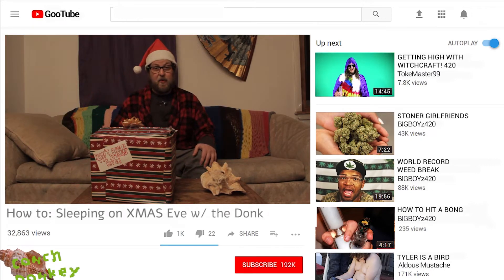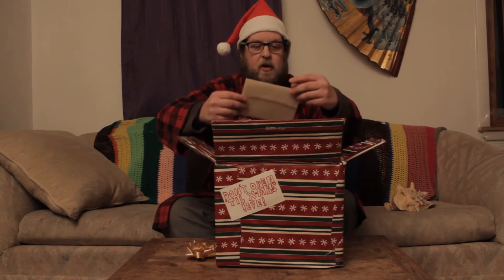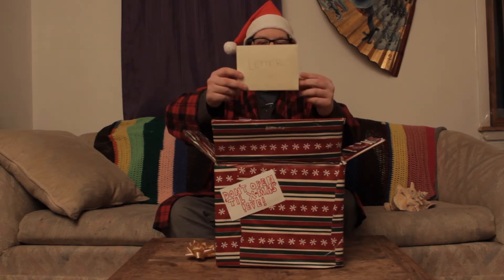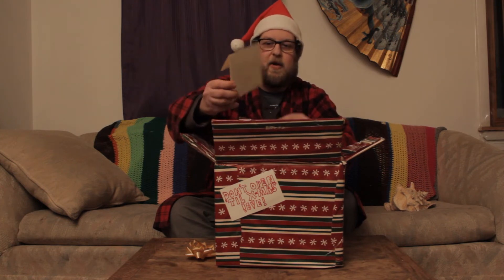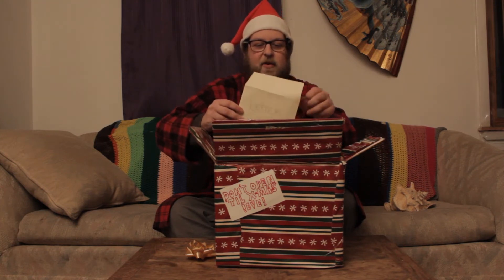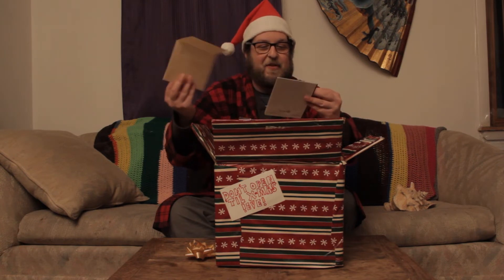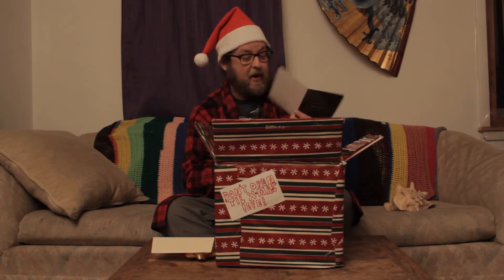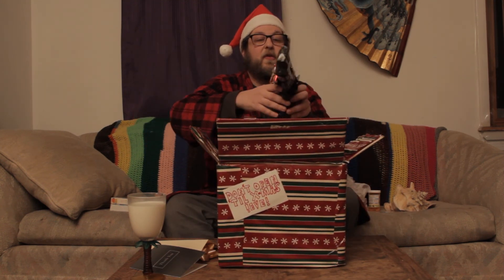How to Fall Asleep on Christmas Eve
Coming back at ya with my latest unboxing vid! Mixing things up moving forward, conch fans. This first in my new batch is part unboxing/part how-to with a holiday twist! It's How to Fall Asleep on Christmas Eve, with the help of my nana.